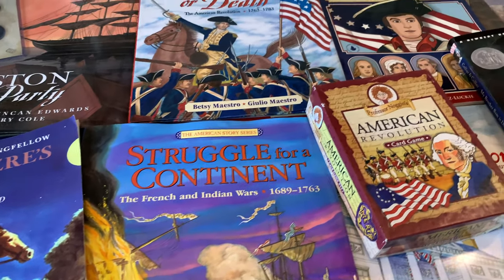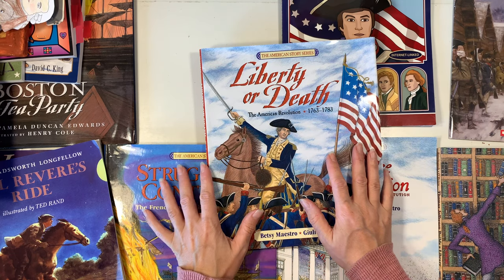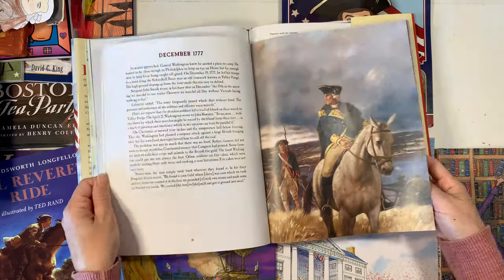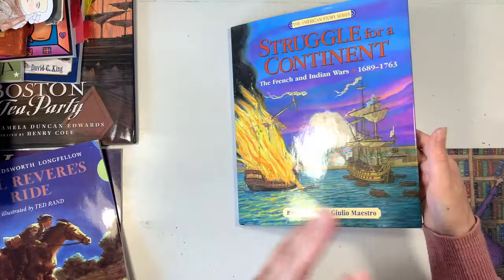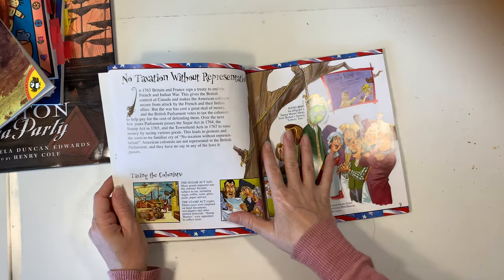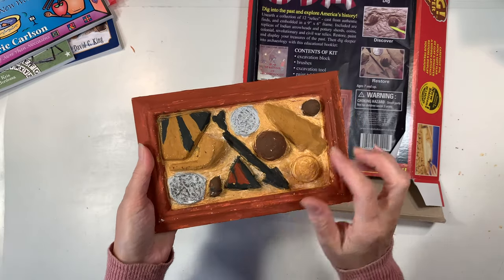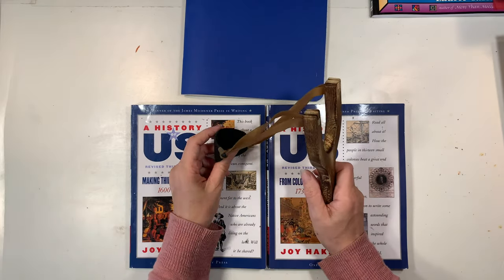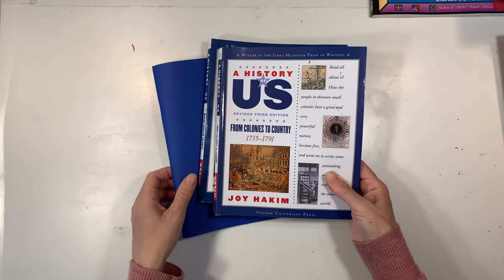American Revolution | Unit Study Review | Living Books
At the close of a unit, I reflect on the materials we used and share with you what worked, what didn't work and what we didn't get to. I often over plan my units and main lesson blocks, and often I am choosing material we've never used before. For those reasons, I find it very important that I share with you how our unit went and how we lived the materials we used so you can best choose for yourself the materials you wish to include in your homeschool.

As this unit was a mini unit that accompanied a Colonial Times unit and a Western Movement unit, some of the projects and activities overlapped between the three units and in total these units took about a month. There are a few activities that I didn't include as videos because we have done the projects before and video tutorials are already on my channel, or I didn't record the process as with our Colonial Feast and wool yarn dyeing. While I do want to share those projects/activities in a video, most likely it won't be for a while, but know that they were two things that were new for this unit that we enjoyed, though not as richly as I hoped.

Our Colonial Feast was planned so well but flopped for emotional reasons. Our handwork projects, though hits in the past, were duds this time and our yarn dyeing, while beautiful, took more work than expected and the results were moderately thrilling.

Because some of these activities can be repurposed in other units, I fully intend to do yarn and fabric dyeing again for our other history units.